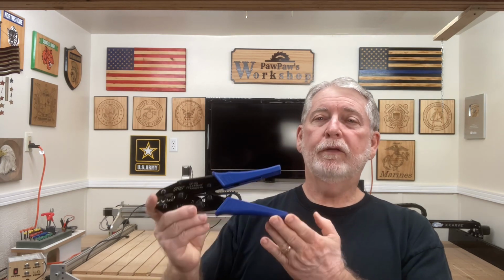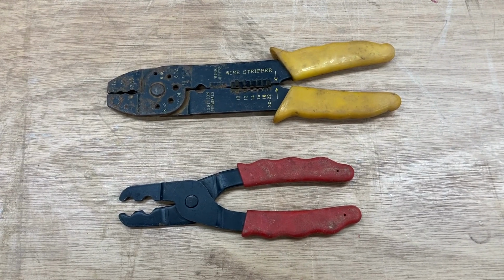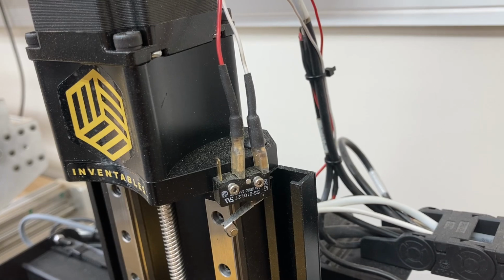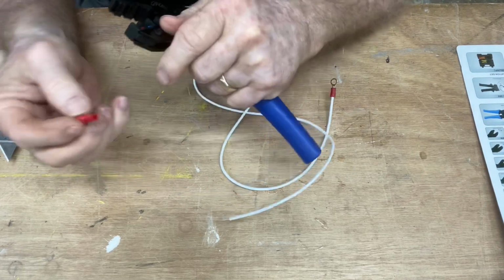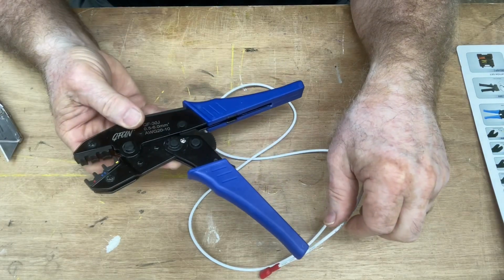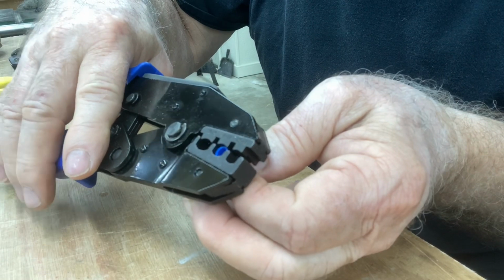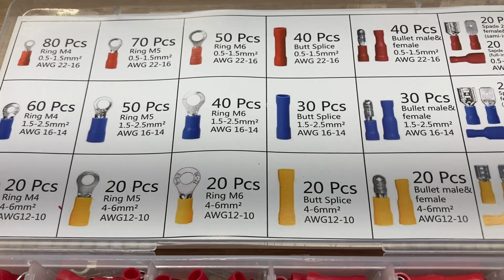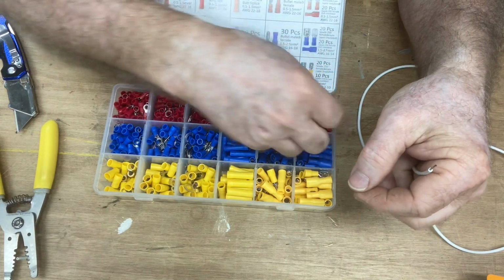Review of the Hand Crimping Tool and 700 Piece Terminal Connector Kit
Struggle no more with this hand crimping tool. Easily attach wire to the terminal connectors.

Frequently needed supplies:
90 degree v-bit
60 degree v-bit